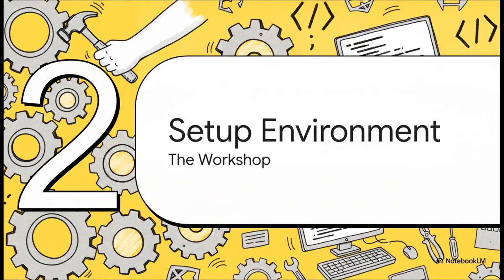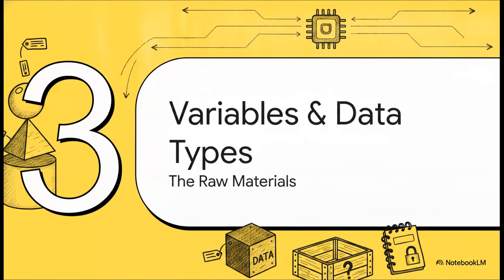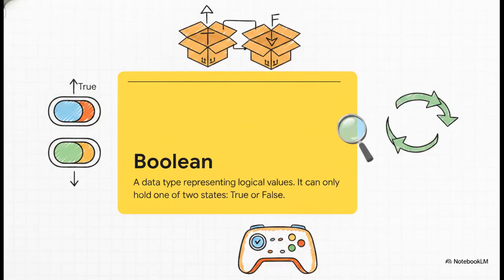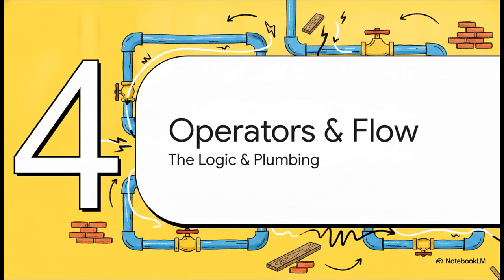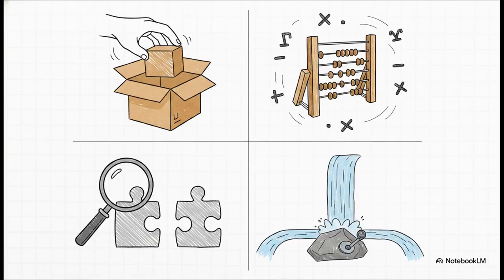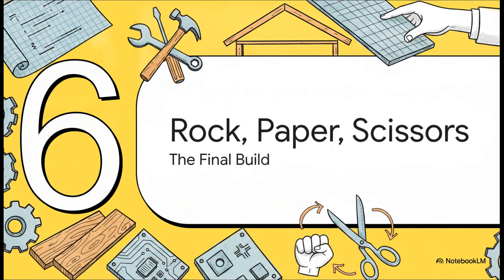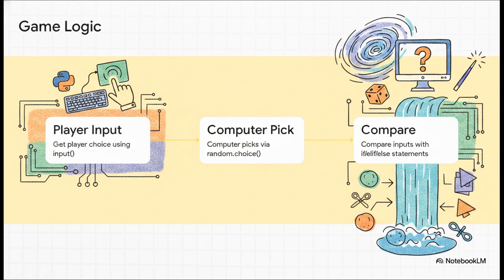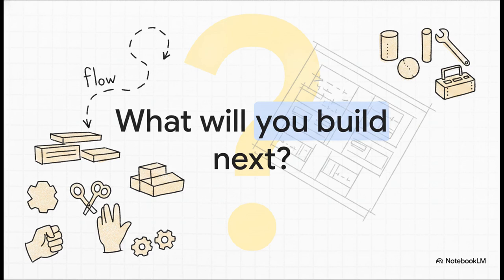Python Tutorial for Beginners | Learn Python with Mini Projects (Complete Crash Course)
Want to learn Python from scratch and build real projects?

In this beginner-friendly Python tutorial, you'll learn the fundamentals of Python programming through practical examples and mini-projects. Whether you're a student, aspiring developer, data analyst, or someone looking to start coding, this video will help you build a strong foundation in Python.

🚀 What You'll Learn:

✅ Functions & Modules
✅ Lists, Tuples & Dictionaries
✅ User Input & Output
✅ Error Handling Basics
✅ Real-World Python Applications

🛠️ Mini Projects Included:

📱 Calculator App
📝 To-Do List App
🌦️ Weather App
🔐 Password Generator
🎯 Bonus Practice Projects

📊 Data Science & AI Ready
🌐 Web Development
🤖 Automation & Machine Learning
💰 One of the Highest Paying Skills

Perfect for:
✔ Complete Beginners
✔ Students
✔ Working Professionals
✔ Future Software Developers
✔ AI & Data Science Enthusiasts

💡 Learn Faster.
🚀 Stay Informed.
🧠 Get Smarter in Minutes.